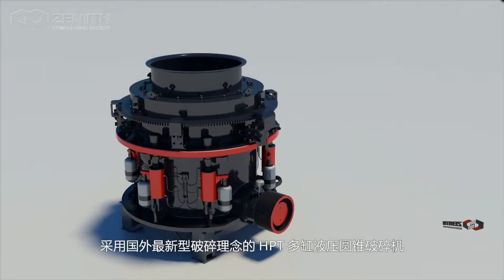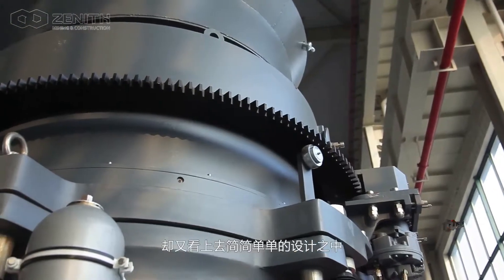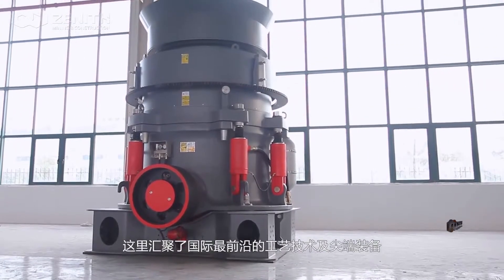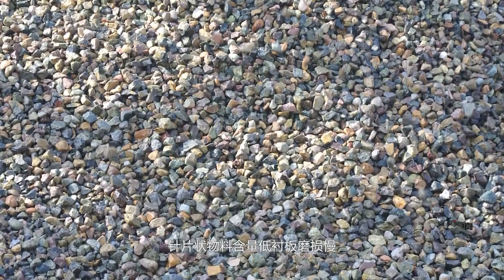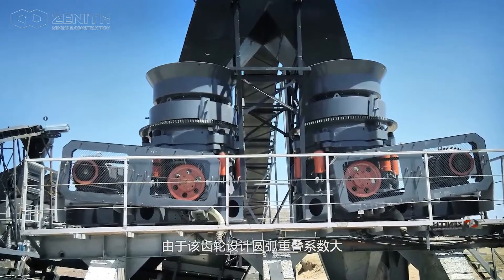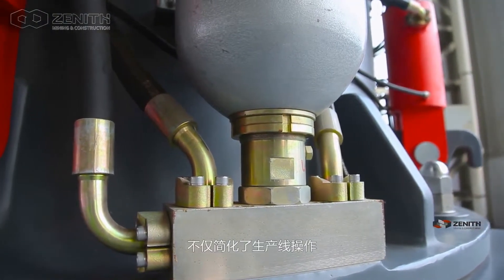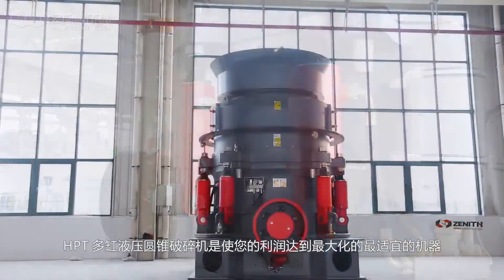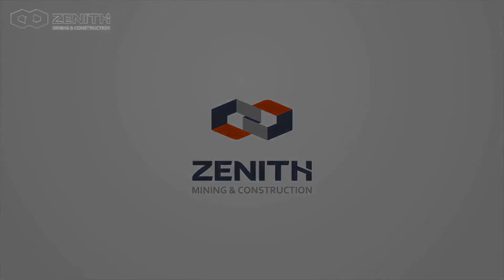Why HPT Multi-cylinder Hydraulic Cone Crusher Working More Stable Operation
HPT Multi-cylinder Hydraulic Cone Crusher
Based on the structure of traditional multi-cylinder hydraulic cone crusher with the fixed main shaft and the eccentric bushrotating around the main shaft, and the laminating crushing principle,ZENITH greatly optimizes the structure of HPT Multi-cylinder Hydraulic Cone Crusher, which greatly improves the performance and crushing capability. Meanwhile, the hydraulic lubrication system of HPT Cone Crusher ensures more intelligent and more stable operation.
Working Principle of HPT Cone Crusher
When the HPT Hydraulic Cone Crusher is working, the motor drives the transmission shaft rolling through the pulley and the V-belt. The transmission shaft drives the eccentric bush rolling around the main shaft through the large and small bevel gears.The eccentric bush drives the moving cone to do the swing motion, to make the moving cone sometimes close to and sometimes far from the concave. Then the materials are impacted, extruded constantly in the crushing cavity formed by concave and mantle and then are crushed and the broken materials are discharged from the lower port.